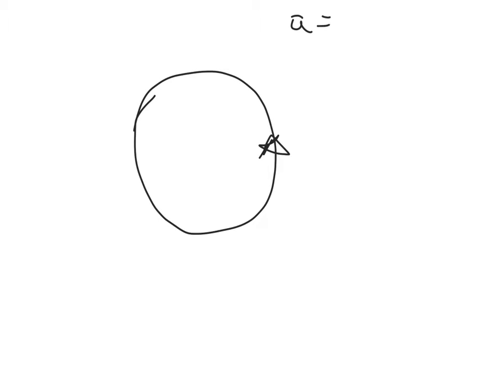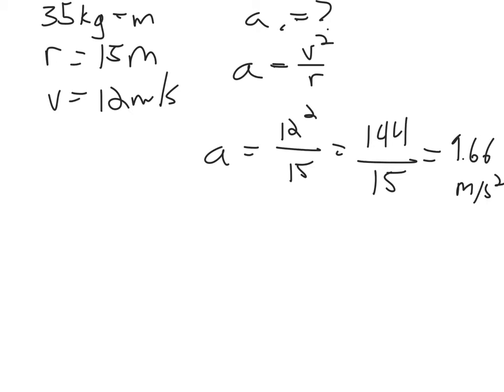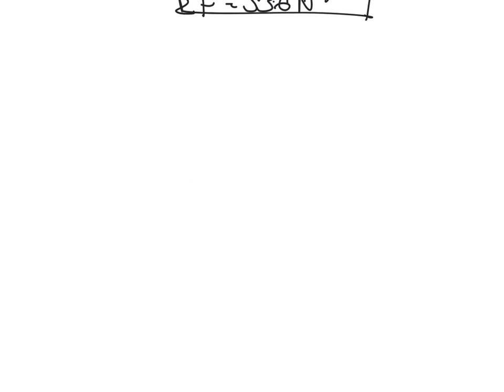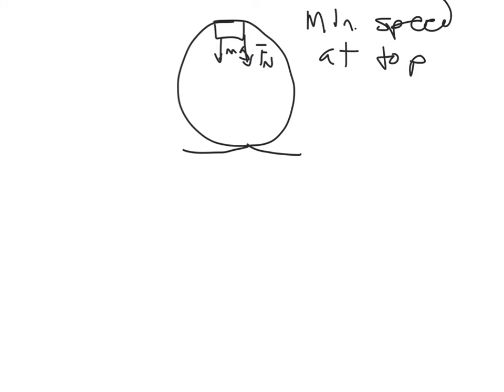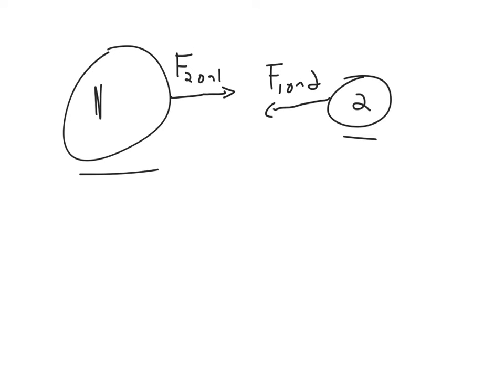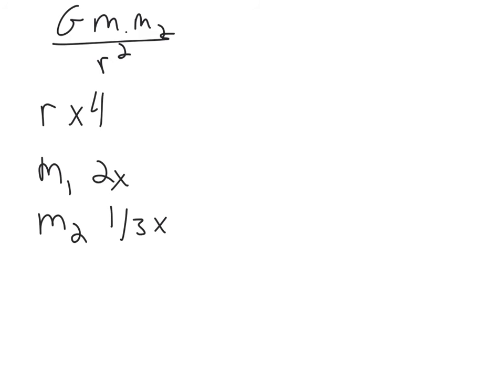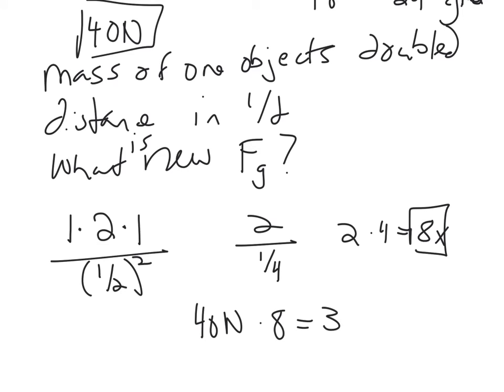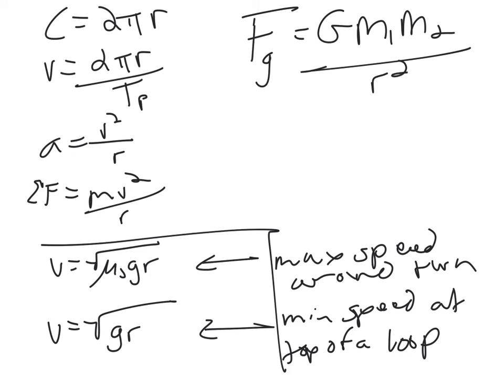Unit 5 review